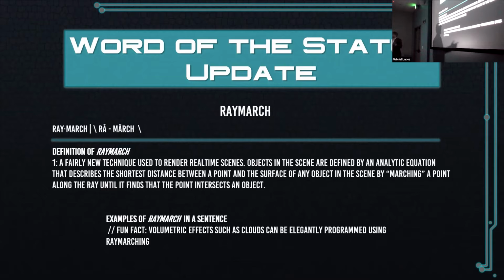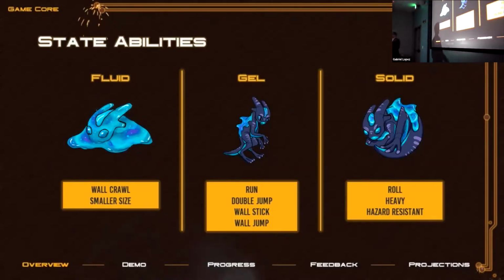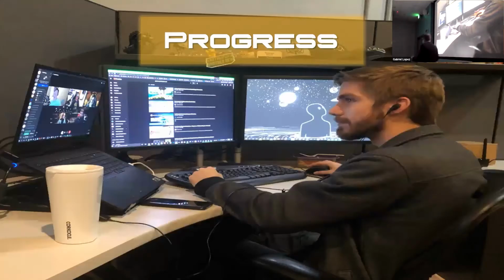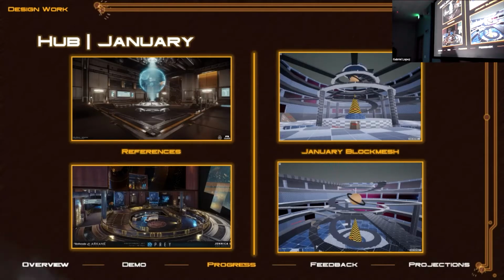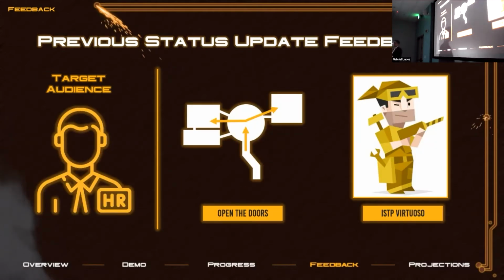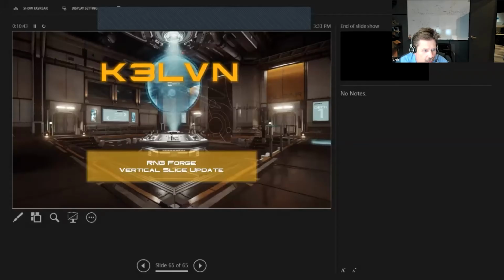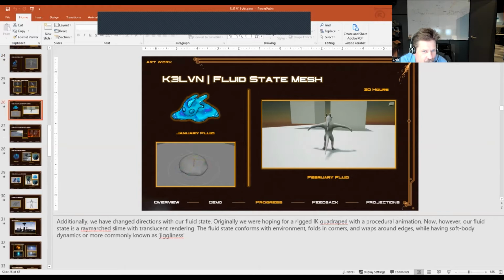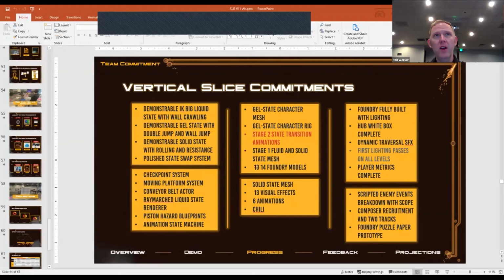RNG Forge - K3LVN Status Update 2 'Vertical Slice'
This is the second Status Update (Vertical Slice) of the upcoming capstone game from RNG Forge, an agile game studio from the Florida Interactive Entertainment Academy striving to push innovation with unique gameplay.

K3LVN is a third-person, action-platformer with a focus on the fluidity of movement.

Presented by:
Riley Knutson - Project Lead

Gameplay Demo played by:
Neal Gallagher - Design Lead